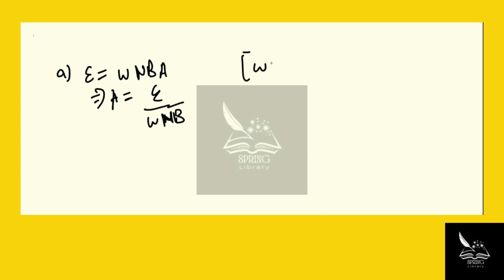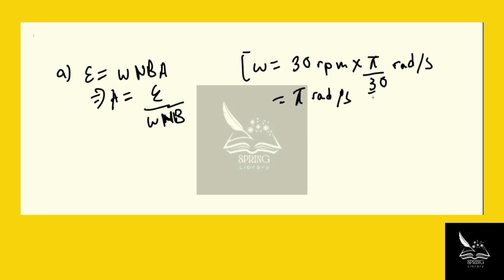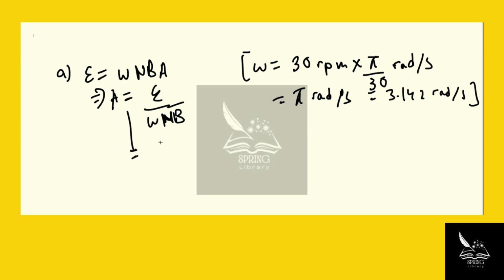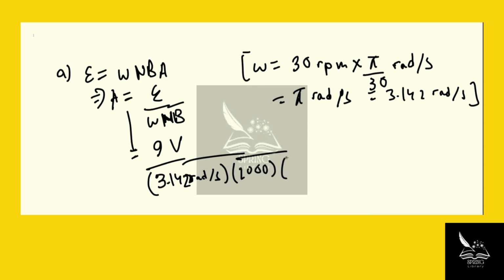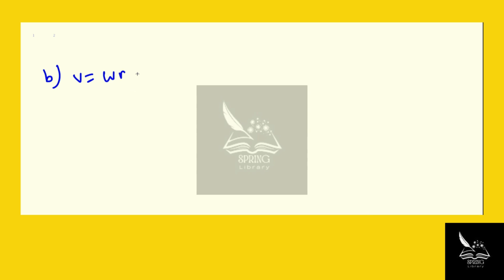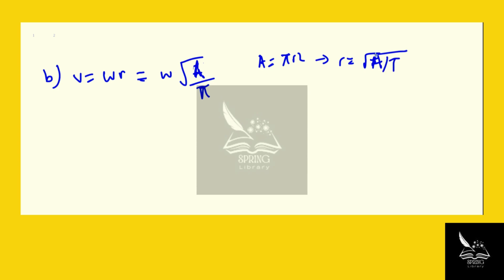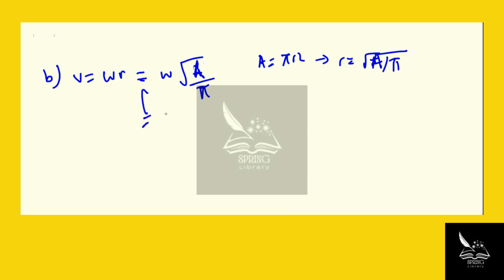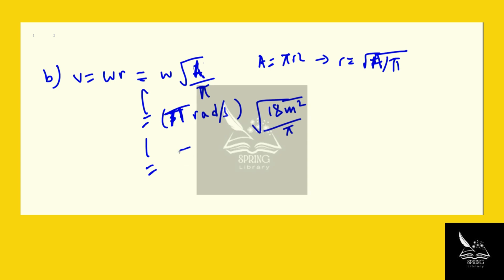[Physics] You are shipwrecked on a deserted tropical island. You have some electrical devices that y